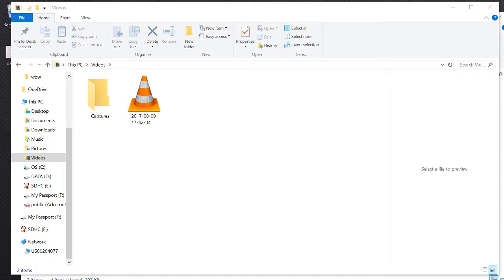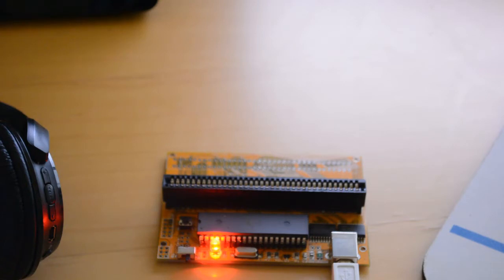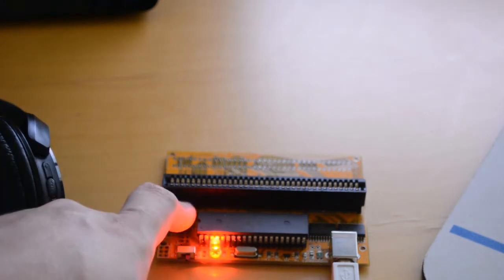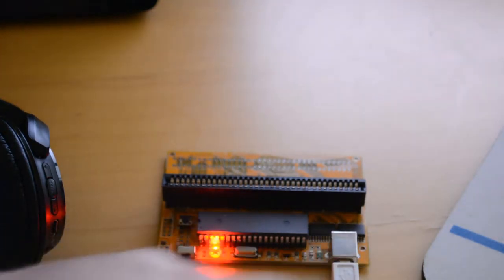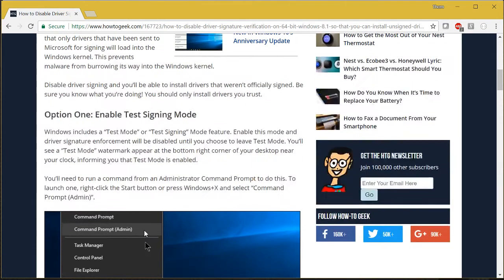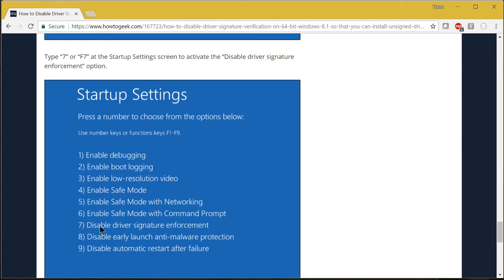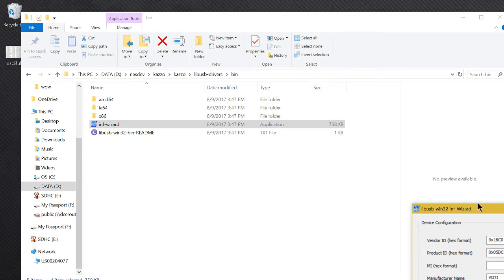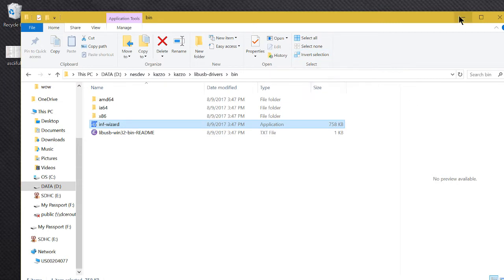Using the INL-ROM Flash Programmer for Homebrew NES Development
The INL-ROM flash programmer from nesinfinitelives.com is a wonderful device that can be used to provide a way to create test cartridges to test game development on a real NES unit, as well as to make small to medium sized cartridge runs of games.

The cartridge used here is the NROM-256 mapper 0 flash cartridge, which is all my game needs. I also bought a casing for the cartridge, as well as the programmer. This was all I needed.